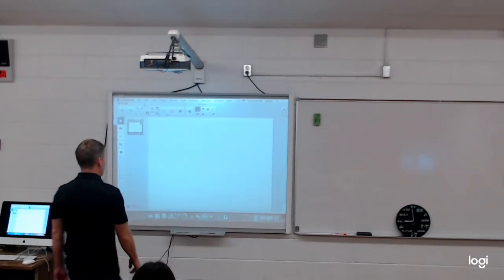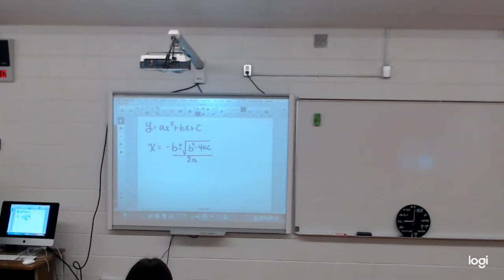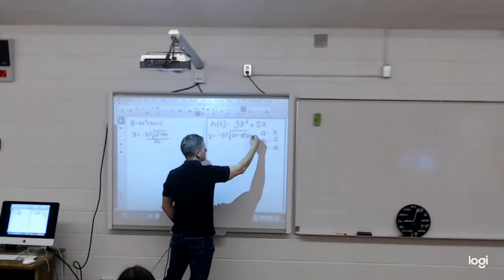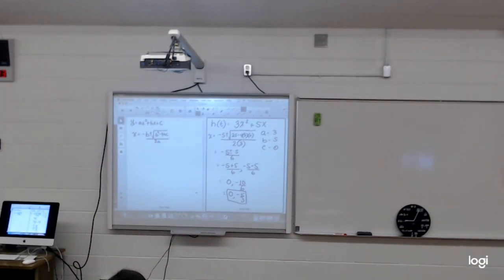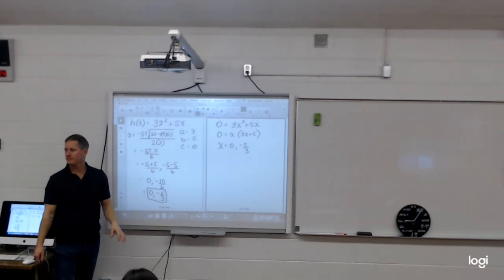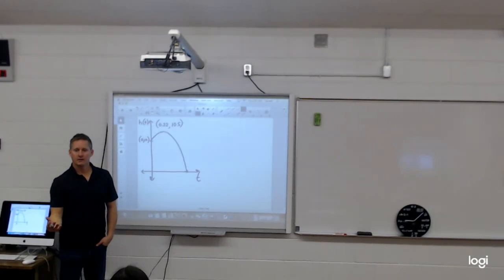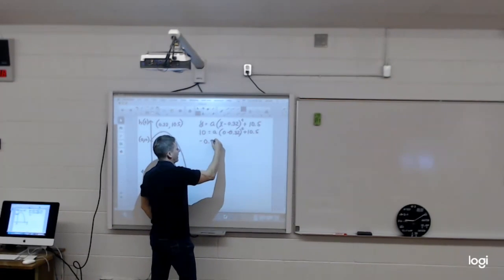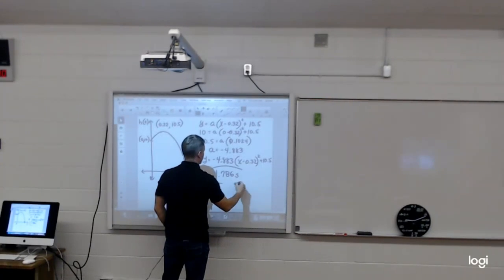7 8 Quadratic Equations